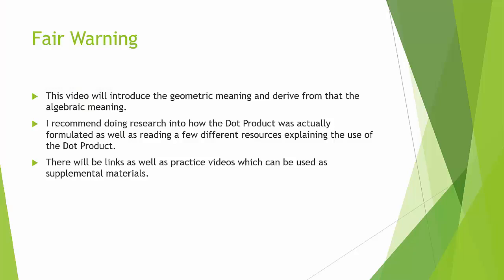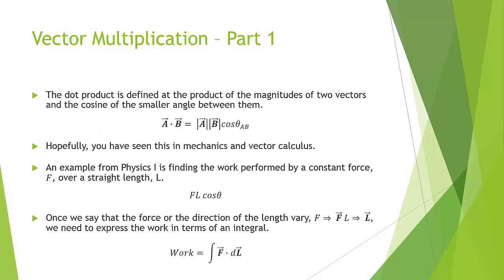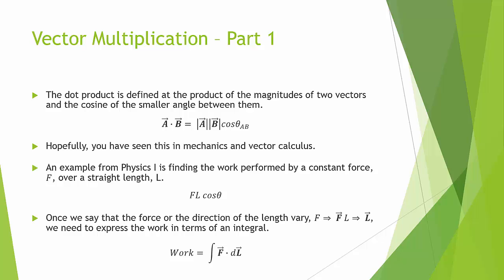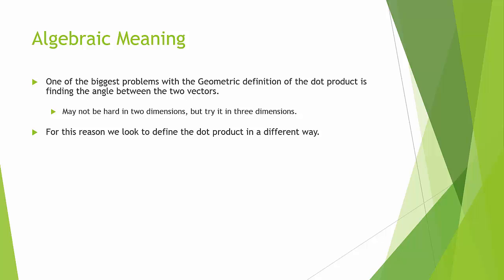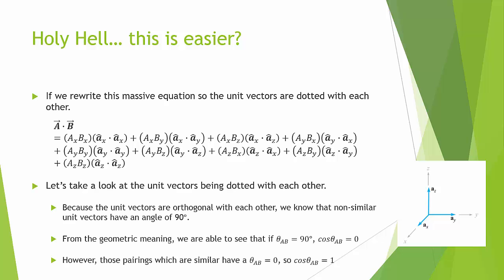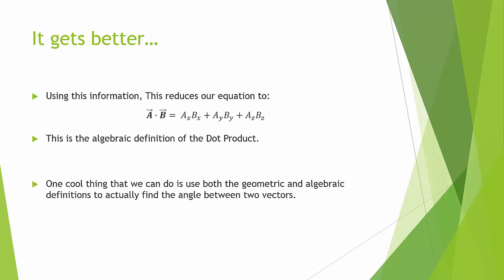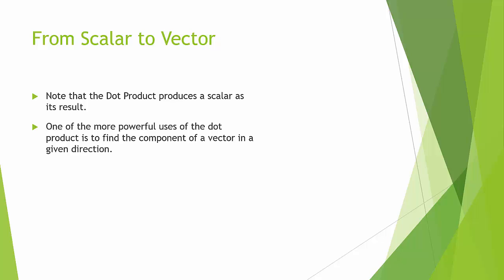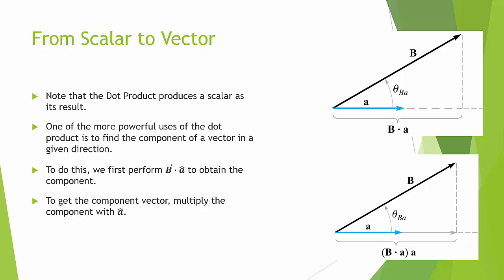Rowan University ECE 09.303: Dot Product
This video covers material from Chapter 1.6 in Engineering Electromagnetics. This is part of the "Week 0" sequence which covers prerequisite materials covered in Chapter One of the course textbook.

Video Content created using Camtasia Studio.